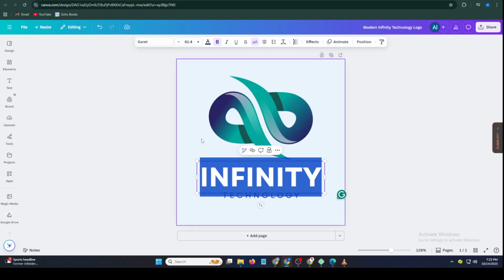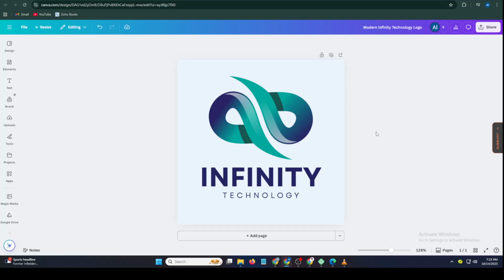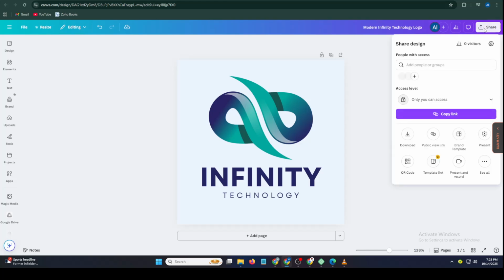How to Save Your Design Using Canva - 2025 (NEW METHOD)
How to Save Your Design Using Canva
In this video, How to Save Your Design Using Canva, you’ll learn the quick and easy steps to download and save your Canva project. We’ll guide you on how to export your design in different formats like PNG, JPG, or PDF, so you can keep or share your work effortlessly. Perfect for beginners who want to master saving Canva designs fast!